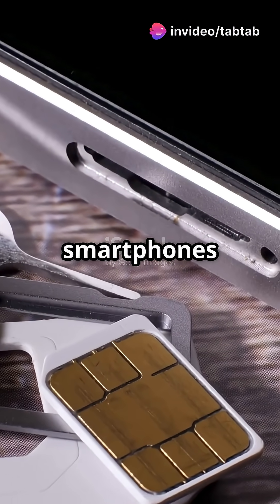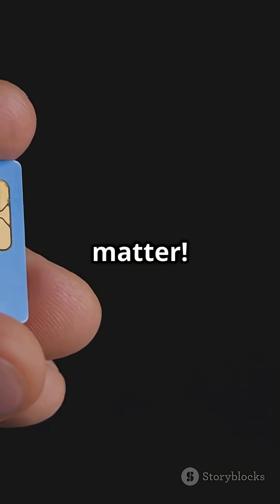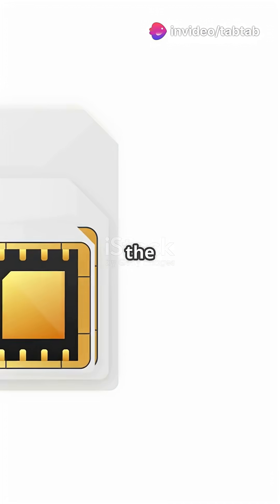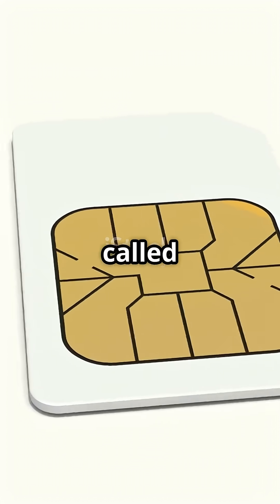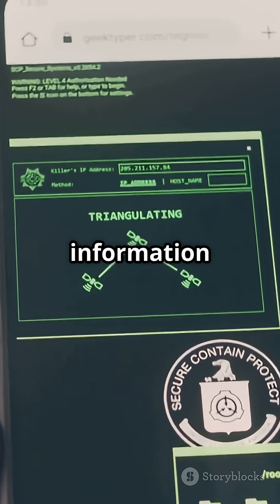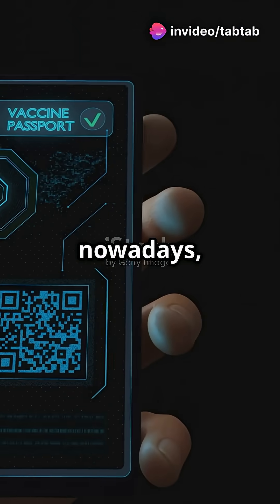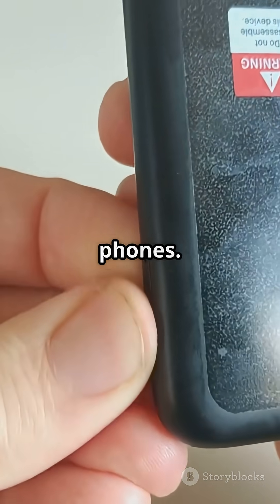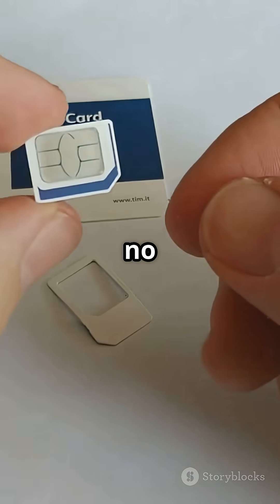How Sim Card Works? 🤔💳